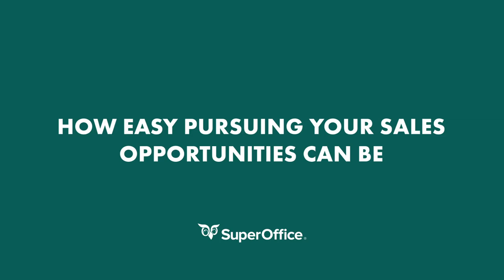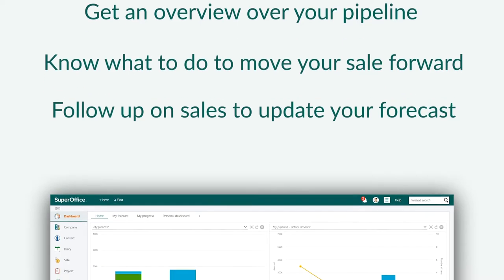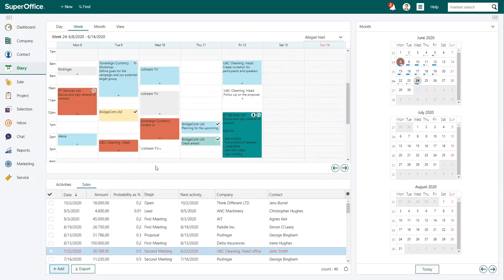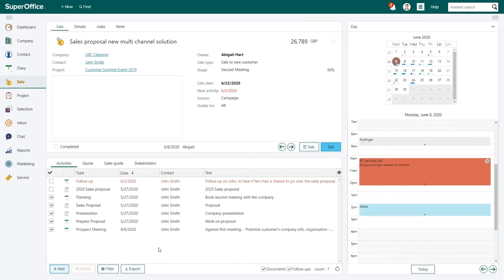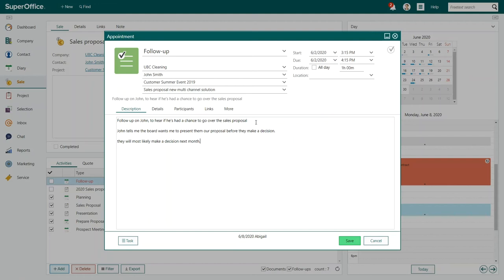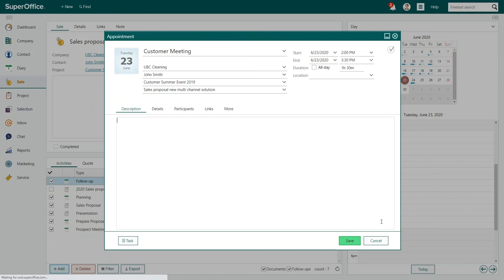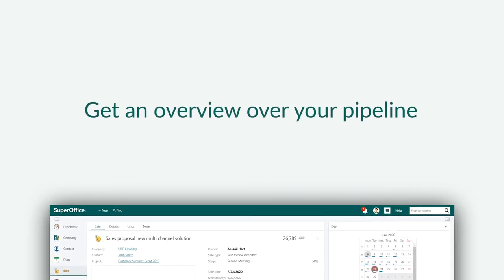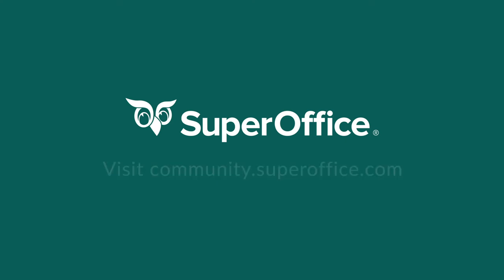How easy pursuing your sales opportunities can be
Discover how easily and effectively you can manage your sales data and achieve your sales goals in SuperOffice CRM!